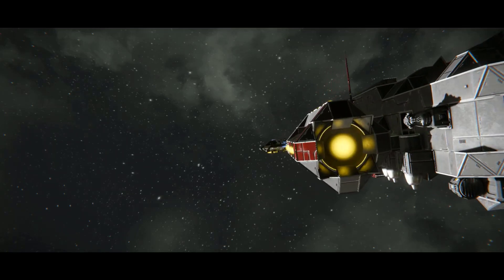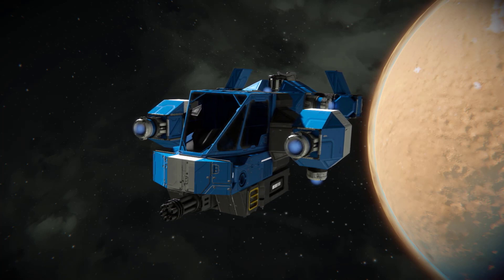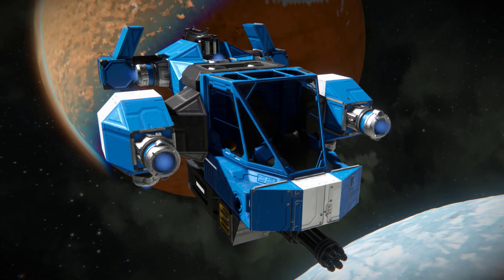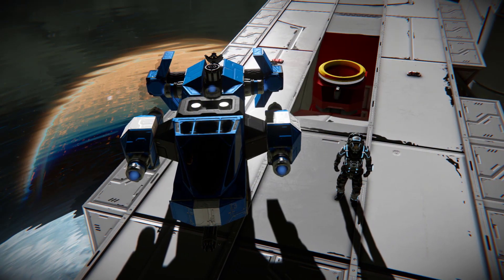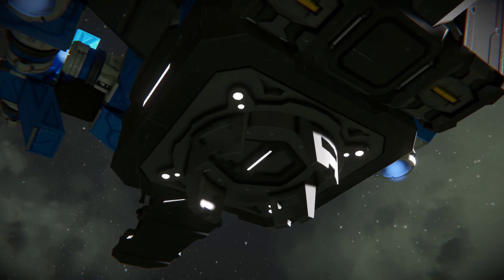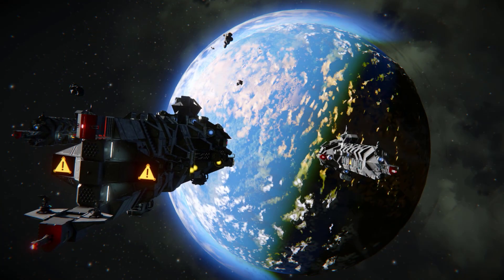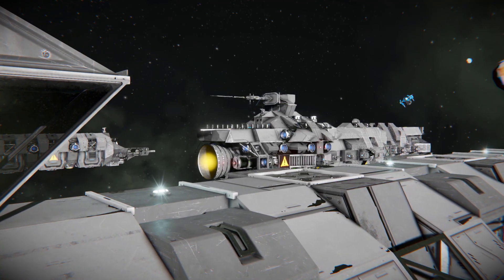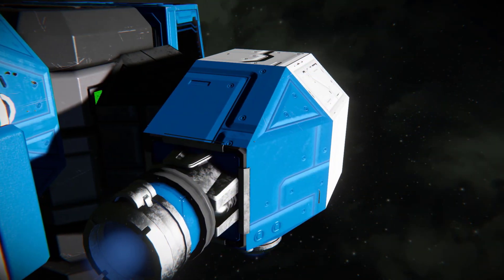Space Engineers: Ion Light Scout review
Back with a small grid! Love the design of this little bugger :D Hope you enjoyed and as always take care, everybody ;)